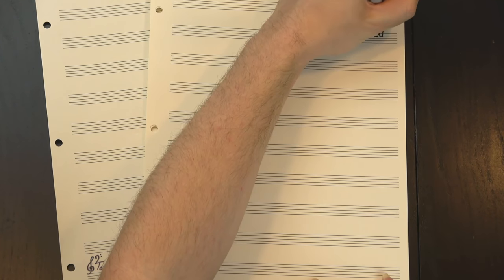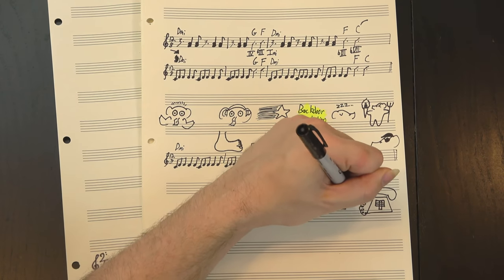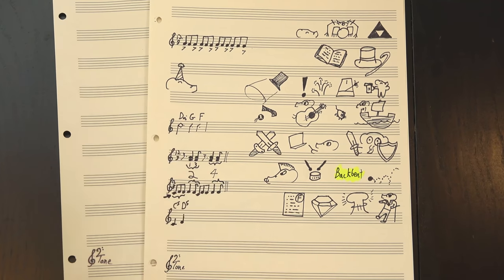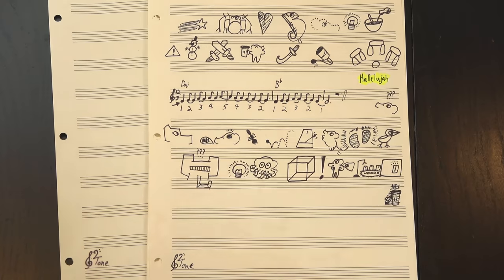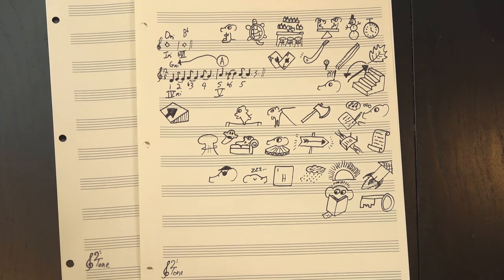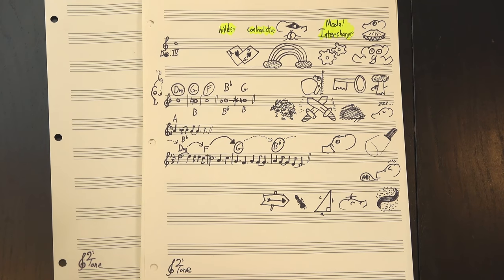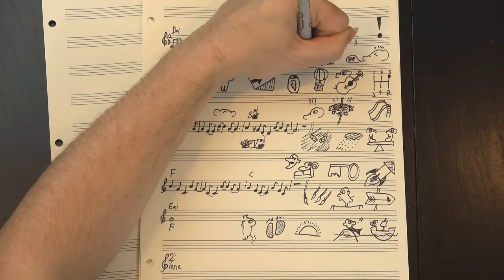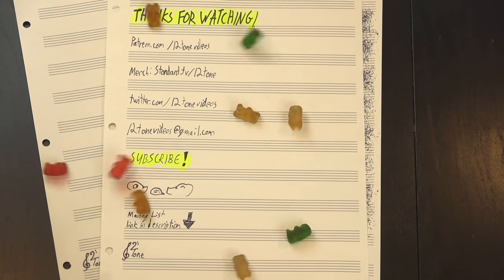Understanding Call Me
The 80s were a wild time for music, with new technologies bringing new, experimental approaches of music to the forefront, and one of the most enduring bands of that New Wave movement was the legendary Blondie. They pushed the envelope in lots of different ways, challenging the very idea of what a pop act could be, and while they've got plenty of great songs to choose from, probably their best-known hit today is the disturbingly upbeat Call Me. Originally written as the theme for American Gigolo, Call Me has endured as one of popular music's strangest love songs, and I want to understand why.

Huge thanks to our Elephant of the Month Club members:

Susan Jones
Jill Jones
Duck
Howard Levine
Ron Jones
Brian Etheredge
Khristofor Saraga
Gabi Ghita
Elaine Pratt
Ken Arnold
Len Lanphar
Paul Ward
Benjamin DeLillo
William (Bill) Boston
Owen Campbell-Moore
Anton Smyk
Chris Prentice
Jack Carlson
Dov Zazkis
Christopher Lucas
Hendrik Payer
Andrew Beals
Thomas Morley
Jacob Helwig
Duncan Dempsey
Patrick James Morley
David Rapoport
Braum Meakes
Noah Gray
Derek Parnell
Darius Rudominer
Hendrik Stüwe
Dan Bonelli

And thanks as well to Corvi, Henry Reich, Gene Lushtak, Eugene Bulkin, Logan Jones, James Treacy Bagshaw, Abram Thiessen, Anna Work, Oliver, Jc Bq, Adam Neely, nico, Michael Fieseler, Rick Lees, Ben LaRose, Dave Mayer, Davis Sprague, Paul Quine, rhandhom1, CodenaCrow, Nikolay Semyonov, Arnas, Sarah Spath, Skylar J Eckdahl, Harold Gonzales, Caroline Simpson, Michael Alan Dorman, Marc Himmelberger, Chris Borland, Blake Boyd, Trevor, Michael McCormick, Dmitry Jemerov, Ian Seymour, Charles Gaskell, Luke Rihn, Daniel Gilchrist, Elliot Burke, Alex Atanasyan, Alex Knauth, Elliot Jay O'Neill, Tom Evans, Greg Borenstein, Tim S., Elias Simon, Elliot Winkler, Jerry D. Brown, Max Wanderman, Ohad Lutzky, Hape Company, James A. Thornton, Benjamin Cooper, Ken Bauso, JH, Brian Dinger, David Conrad, Stefan Strohmaier, Adam Wurstmann, Kelsey Freese, Shadow Kat, Adam Kent, Jake Lizzio, Paul Grieselhuber, Lee Rennie, Richard T. Anderson, Angela Flierman, Chris Chapin, Mark Feaver, Kevin Johnson, Brian McCue, Stephan Broek, ml cohen, Darzzr, Roger Grosse, Rodrigo Roman, Francois LaPlante, Jeremy Zolner, Rowan Fox, Britt Ratliff, Eddie O'Rourke, Ryan, John July, Volker Wegert, Danny, Matthew Kallend, Patrick Callier, Joshua Gleitze, Emilio Assteves, Alex Keeny, Alexey Fedotov, John Bejarano, Charles Hill, Valentin Lupachev, Joshua La Macchia, DSM, Gary Butterfield, Niko Albertus, Luke Wever, Todd Davidson, David Christensen, Paul Guziewski, Elizabeth von Teig, Steve Brand, Rene Miklas, Connor Shannon, max thomas, Lamadesbois, Greg Hodgdon, Jamie Price, Kennedy Morrison, Red Uncle, Doug Nottingham, Peter Leventis, Scott Howarth, Nicholas Wolf, Ben Phillips, Scott Nystrom, Douglas Anderson, Blake White, Michal Mikolaj Maslowski, Phillip N, Aaron Epstein, Chris Connett, Scott Frazer, ZagOnEm, Robert Beach, Kevin Boyce, h2g2guy, Kenneth Kousen, James, Skyler, W. Dennis Sorrell, Mordredd, veleum, Melvin Martis, Aaron Zhu Freedman, Hexa Midine, John Polgreen, Tuna, Mathew Wolak, Killian Hackenschmidt, Professor Elliot, Jozef Paffen, Larry Siden, T, Lincoln Mendell, Vincent Engler, Noam Fields-Meyer, Luke, Carsten Lechte, Sam Rezek, Lucas Augusto, Matt McKegg, Dominic, Marcus Doyle, Beth Martyn, Caitlin Olsen, Roming 22, salman karout, NoticeMK, Natalie Ferraro, Hubert Ulber, Hikaru Katayamma, Sarah Sutton, Doug Lantz, Evan Satinsky, Strattara, Stephen Shephard, Anna, Brian Cohen, James Little, RaptorCat, Adam Granger, Andrew Engel, leftaroundabout, Jigglypuffer, Jens Schäfer, Mikely Whiplash, room34, Austin Amberg, Jasmine Fellows, Francisco Rodrigues, Elizabeth, Peter Brinkman, maikerujon, Sloo, Thomas McCarthy-Ward, Wes Darling, Anton Vodonosov, Robert Whittington, Carter Stoddard, David Van der Linden, Brandon Legawiec, Carolyn Priest-Dorman, Brx, Robert McIntosh, Preston Harris, Dennis Fahlesson, Patrick Aupperle, Mark Lauer, Evgeni Kunev, and Jim Hayes! Your support helps make 12tone even better!